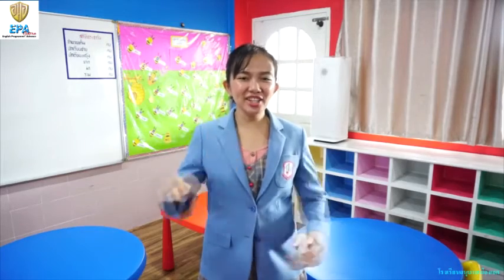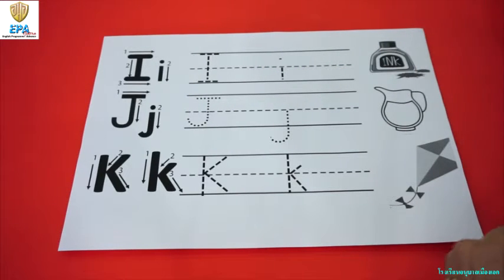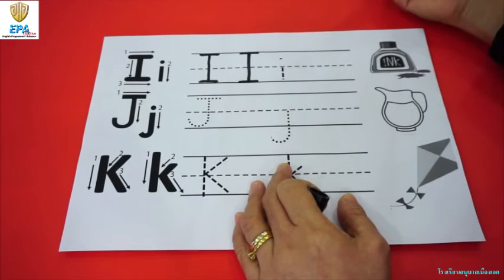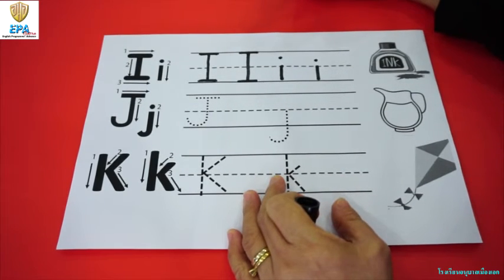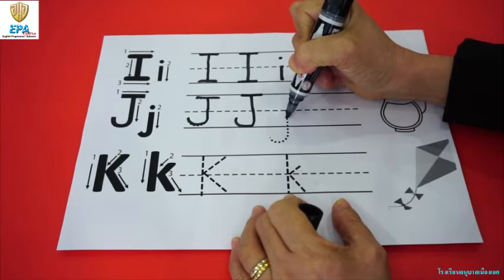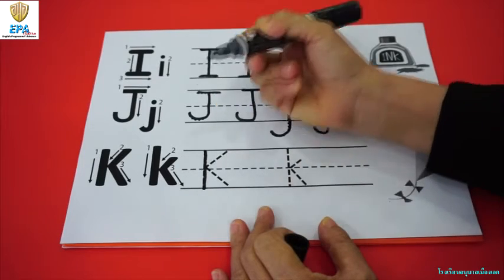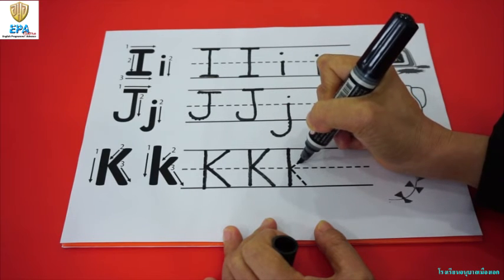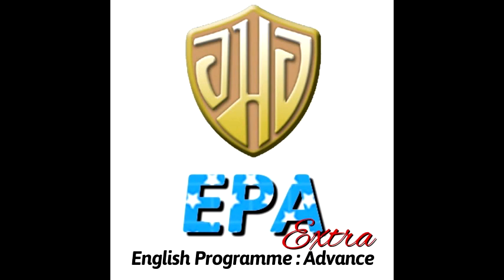MAK (K.1)(Term 1)(2nd Season) 7. ENGLISH (EP.19)